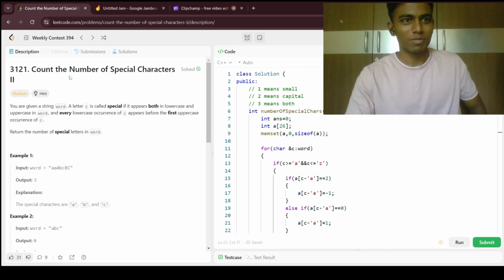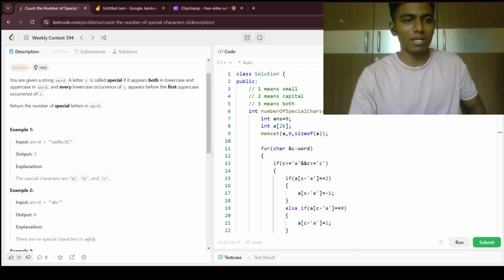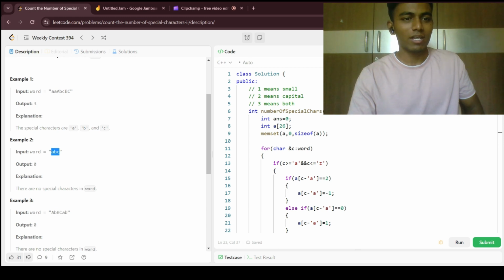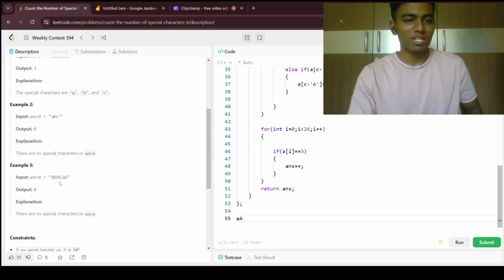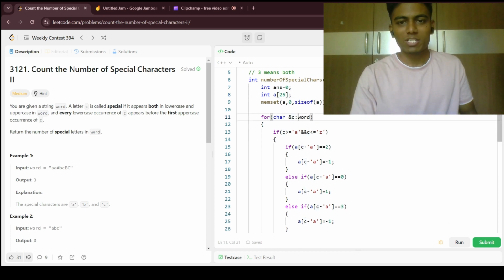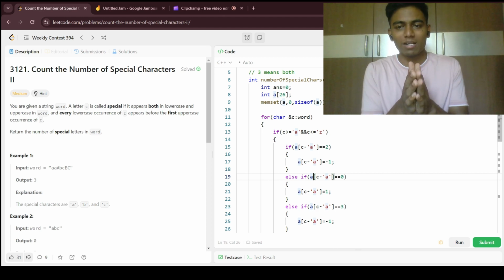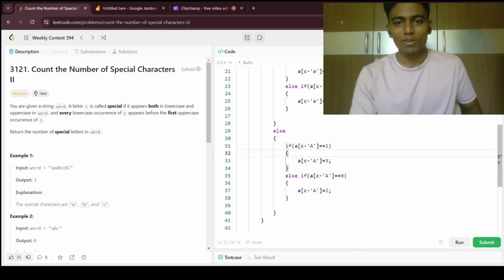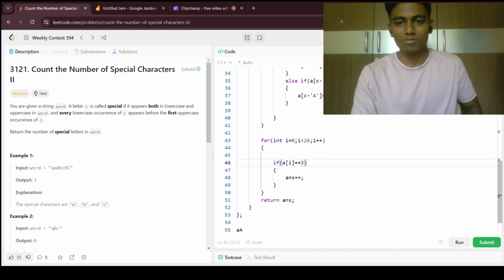🔥𝗪𝗲𝗲𝗸𝗹𝘆 𝗖𝗼𝗻𝘁𝗲𝘀𝘁 𝟯𝟵𝟮: 𝗣𝗿𝗼𝗯𝗹𝗲𝗺 𝟐||𝟑𝟏𝟐𝟏. 𝐂𝐨𝐮𝐧𝐭 𝐭𝐡𝐞 𝐍𝐮𝐦𝐛𝐞𝐫 𝐨𝐟 𝐒𝐩𝐞𝐜𝐢𝐚𝐥 𝐂𝐡𝐚𝐫𝐚𝐜𝐭𝐞𝐫𝐬 𝐈𝐈||𝗟𝗲𝗲𝘁𝗰𝗼𝗱𝗲